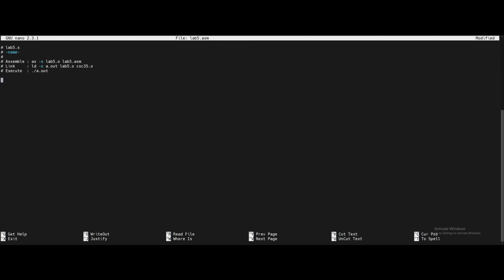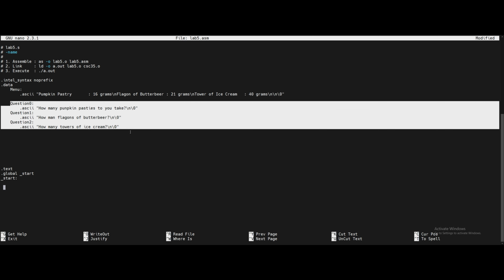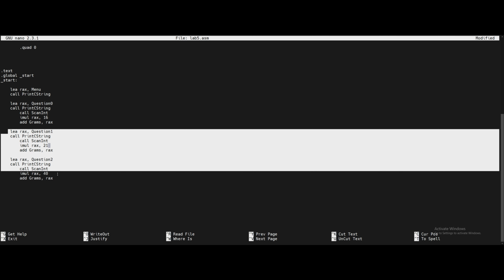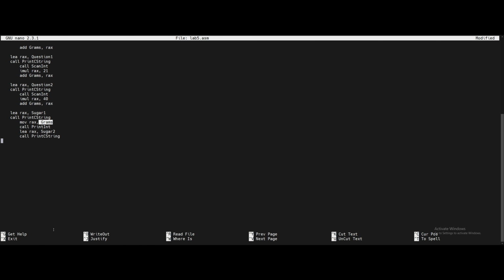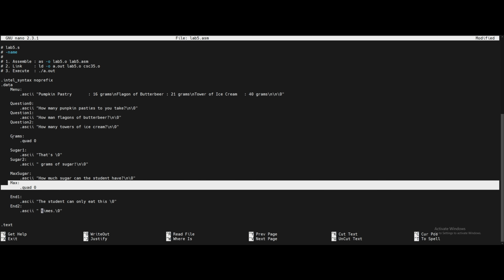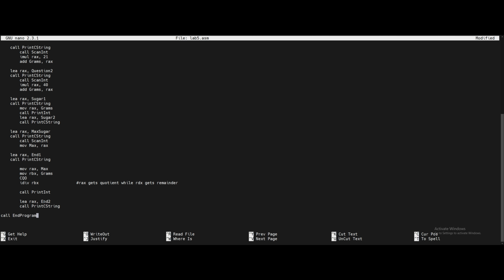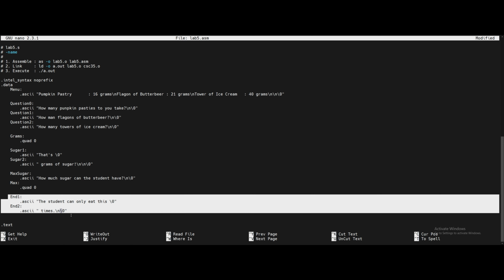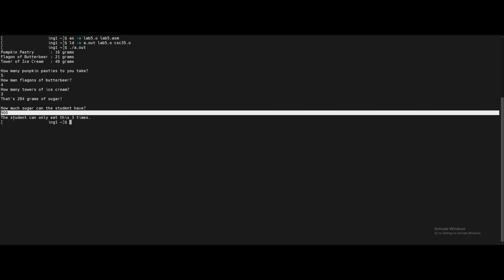Intro to Computer Architecture || Lab 5 || Multiplication, Division, Addition & Direct Storage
In this Intro to Computer Architecture lab, we explore fundamental arithmetic operations in assembly, including multiplication, division, and addition, while utilizing direct storage for efficient memory access.

🖥️ Topics Covered:
✅ Multiplication & Division in Assembly (MUL, IMUL, DIV, IDIV)
✅ Addition & Subtraction (ADD, SUB)
✅ Using Direct Storage for Data Manipulation
✅ Practical Code Examples & Demonstration

🔹 This tutorial is great for computer science students, beginners learning assembly language, and anyone interested in low-level programming concepts!